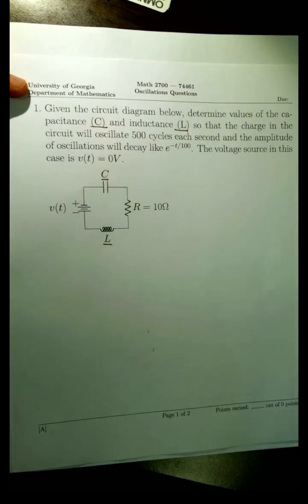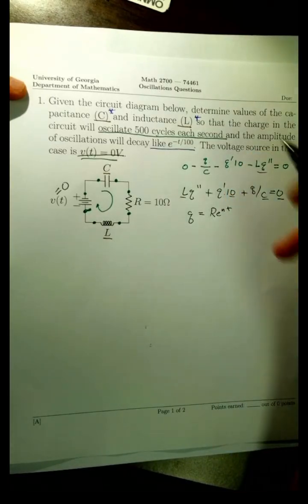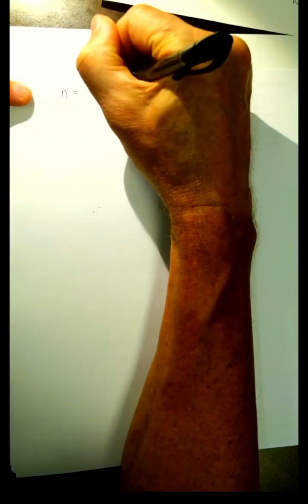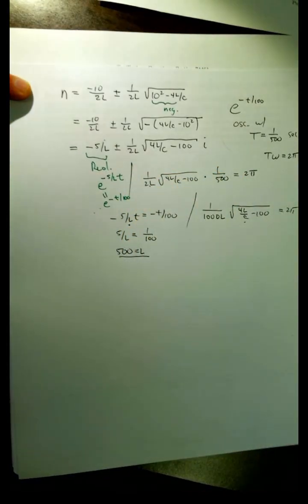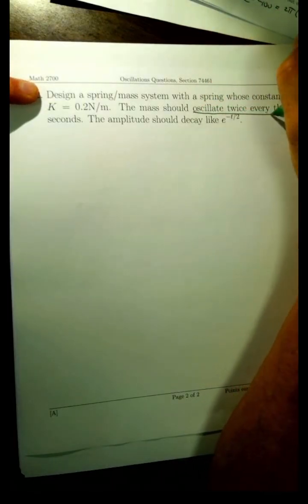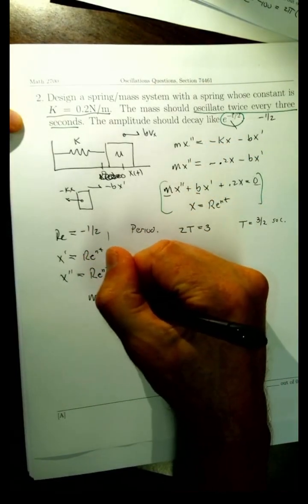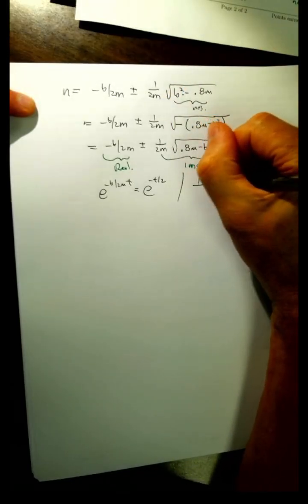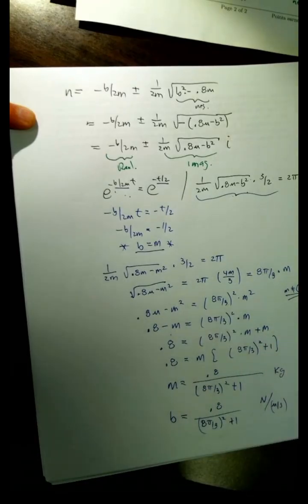Examples of determining parameters in complex valued roots of constant coefficient ODEs